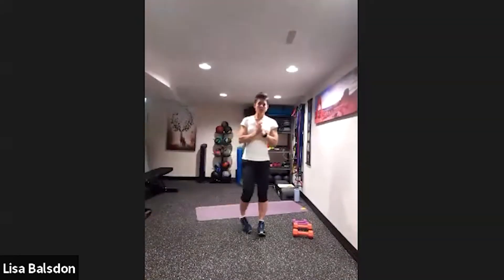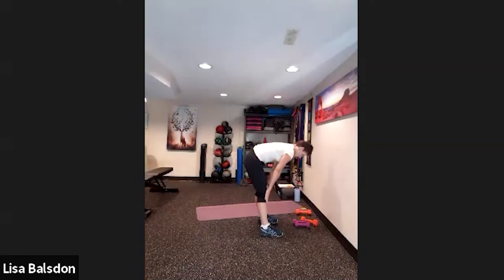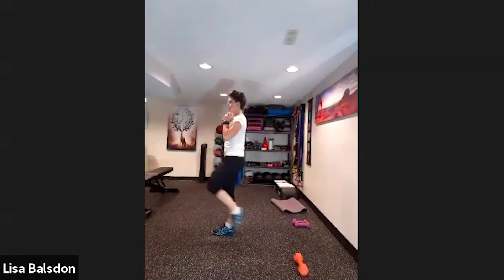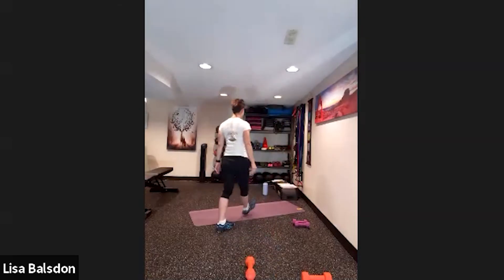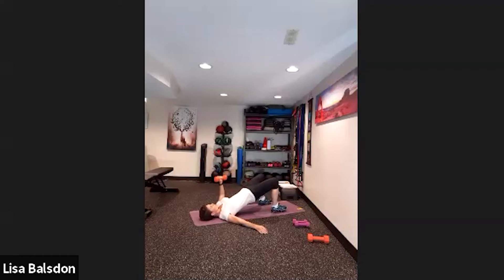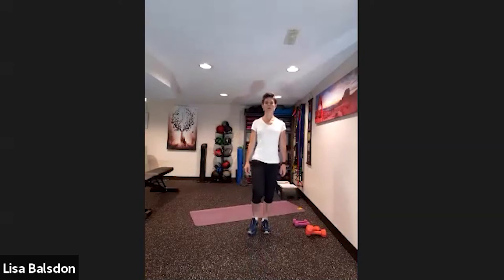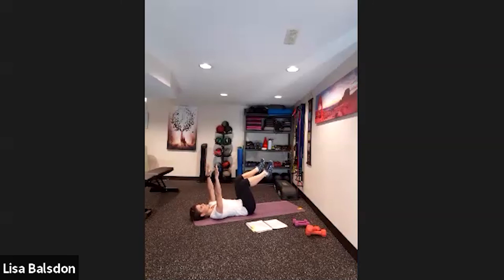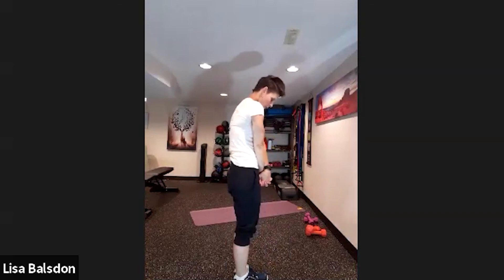Shape Up (4) with Lisa from Live in Motion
✴️NEW BOAA WITHOUT WALLS PROGRAMMING -  Shape Up (4)✴️

BOAA’s VISION is to inspire our members to be independent, active, healthy, empowered and socially connected. Our commitment to our members and supporters is that we will continue to deliver exceptional programming and information to provide them with what we do best. NOW offering telephone and online virtual programming with over 30 programs to choose from - all free of charge for BOAA members.

Questions? Remember - there are limited spots available, so please reach out for the link to join in on the fun!

Exercises carry an inherent risk of physical injury, particularly if you have a history of health problems or any previous injuries. Please, always consult with  your physician before starting this or any other fitness program to determine if it is a right fit for you. If at any time you feel that you are exercising
beyond your current fitness abilities, or you feel discomfort, pain, dizziness or nausea, you should stop exercising immediately.
disclaim all liability for claims resulting from failure to comply with these warnings, instructions and advice provided. Your participation in this video is at your own risk.